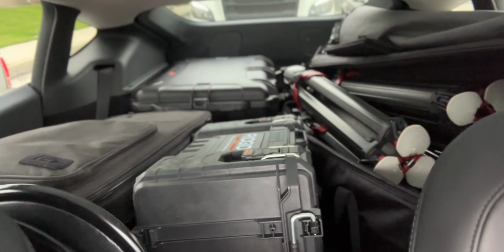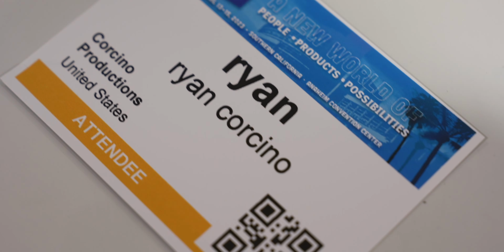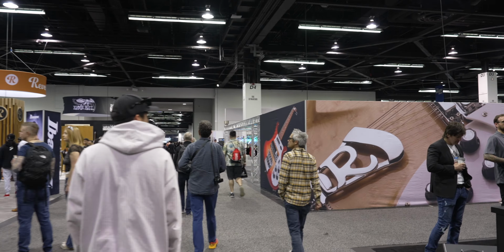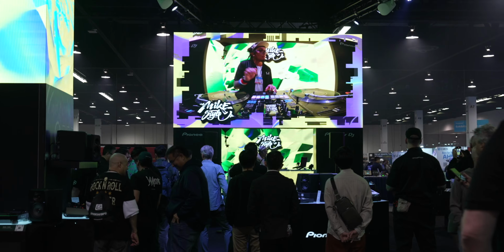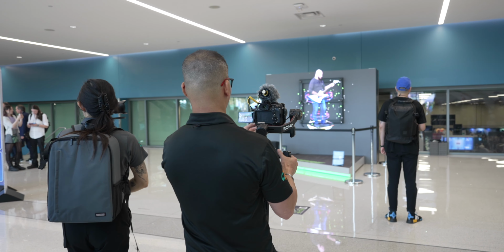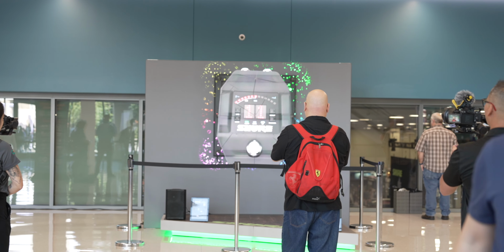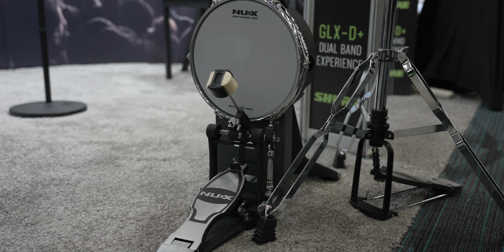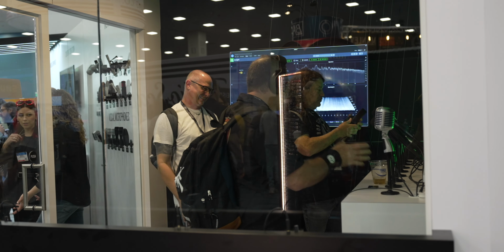How to shoot Conventions | NAMM Show | SHURE Audio | Dual Sony A7IV | A1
Had the opportunity to shoot at the NAMM Show at the Anaheim Convention Center for Shure Audio Booth. We provided photography of their booth and activations as well as video coverage.

EQUIPMENT LIST:

Secret sauce magical filter to make our work a bit more "cinematic":

Cameras:
Interview A Cam
Interview B Cam
Main Hybrid Cam
Broll Cam
Vlog Cam

Lenses:
24-70 for Interviews
35-150 for Interviews

Lighting:
Key Light
Hair Light/Rim Light
Fill Light

Corcino Productions is a visual production company, specializing in stunning photography and captivating cinematography; driven by passion, quality, and creating long lasting partnerships with our clients.

Brandenn Guintu | BTS Director | Producer | Editor